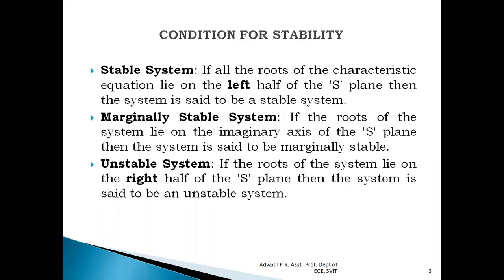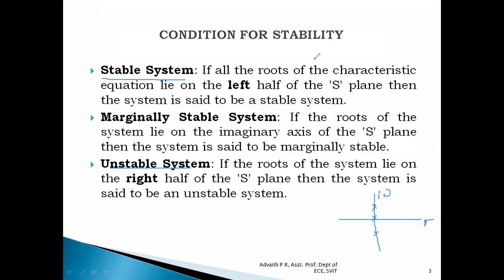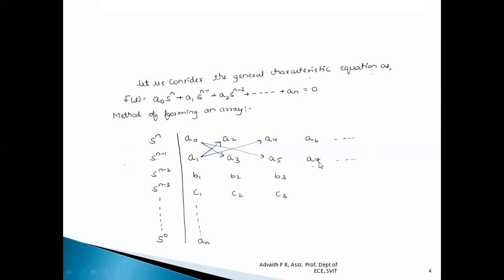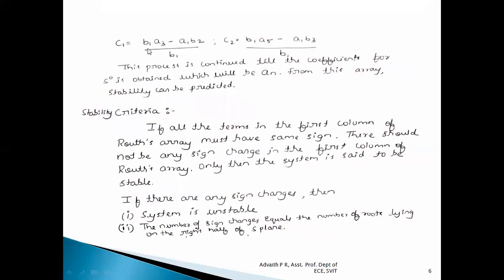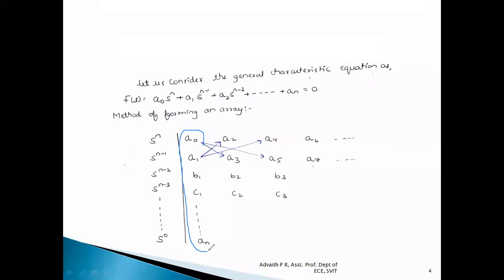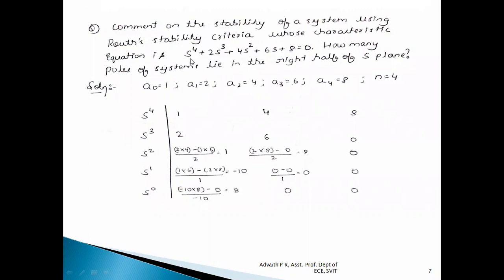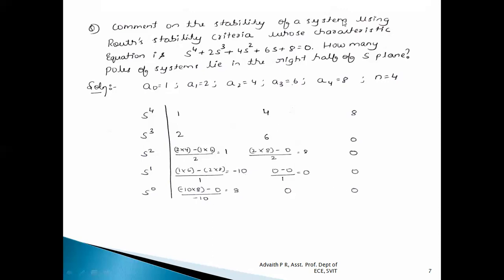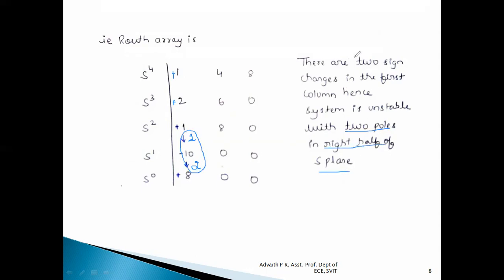ROUTH HURWITZ CRITERIA